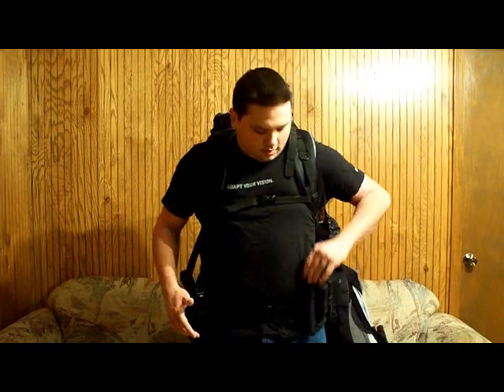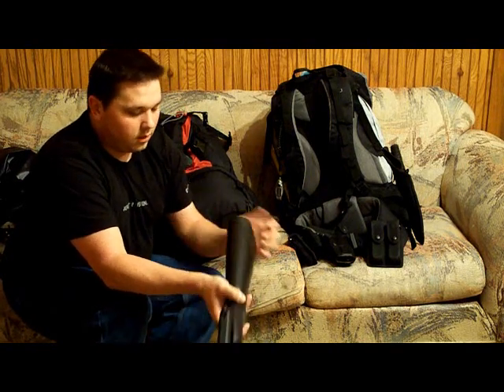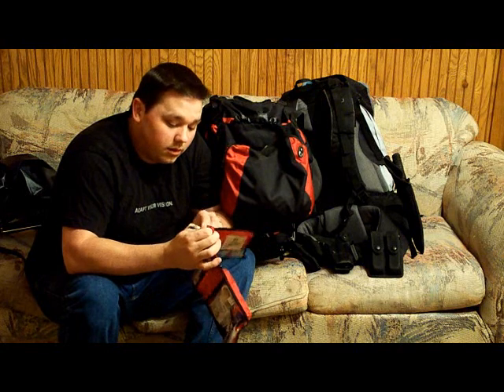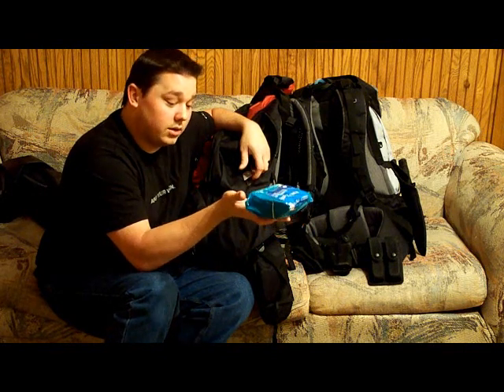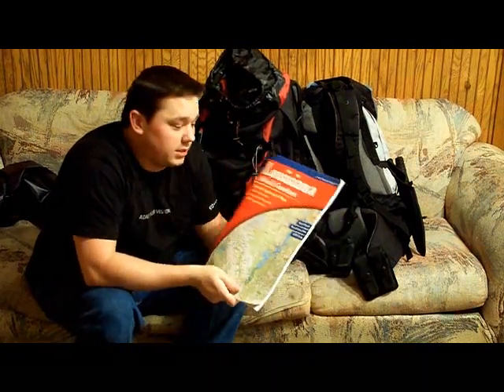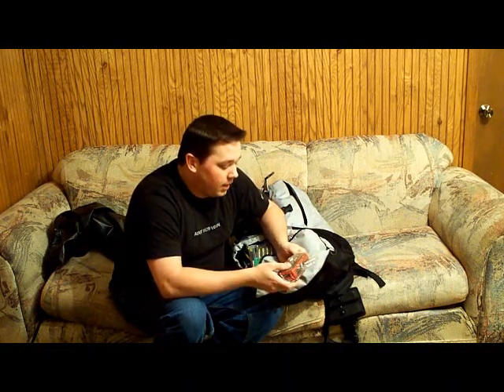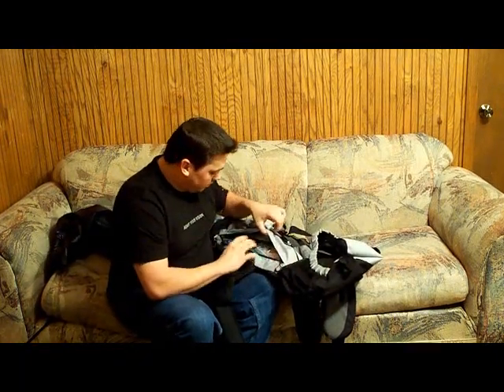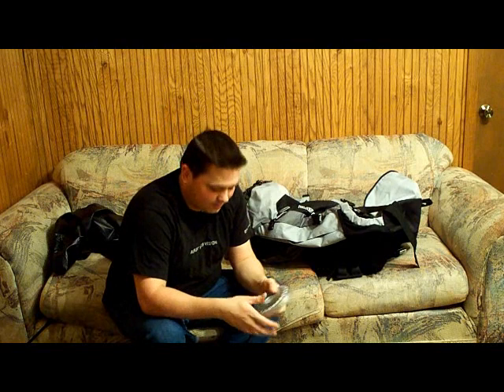Going over our Bug Out Bag Contents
A bug out bag is a pack that will sustain your life for a MINIMUM of 72hrs should a disaster strike in your area. This video is to go over the items that fit OUR survival needs. Yours may differ greatly depending on your area and needs. Also, ALL firearms shown in this video were CHECKED AND CLEARED by two trained individuals. This includes removing the empty magazine, racking back the slide, and checking the barrel for any objects whatsoever. Also clearing the Rifle mag of all ammunition prior. After completely satisfied, we holstered the cleared firearms and immediately started recording. I just wanted to make this clear, as I did not initially address these facts in the video.